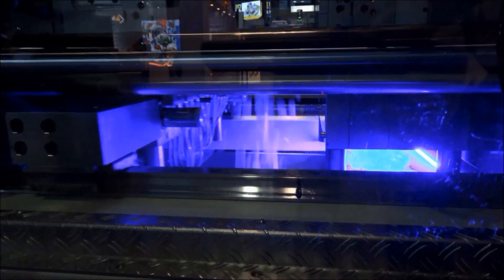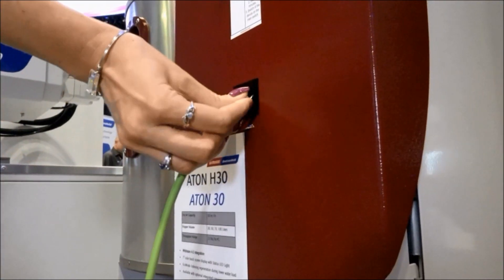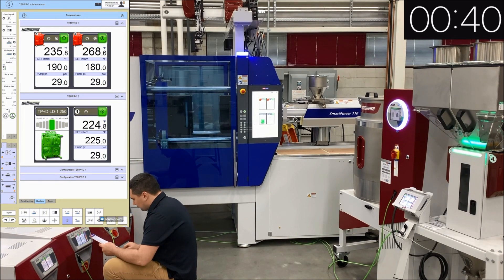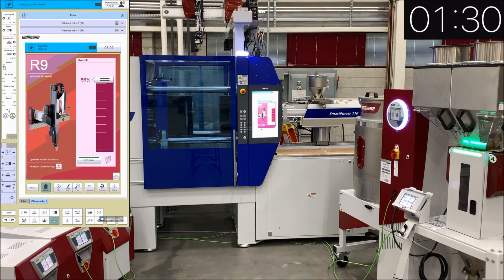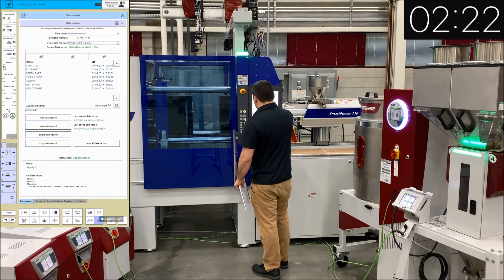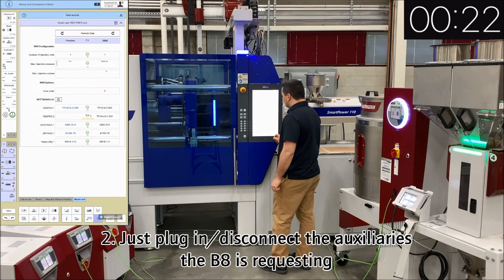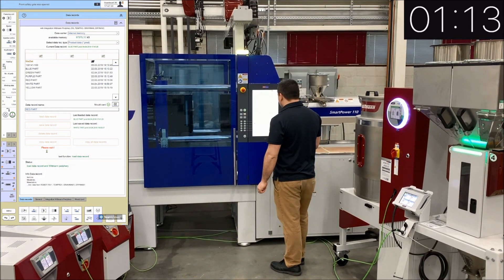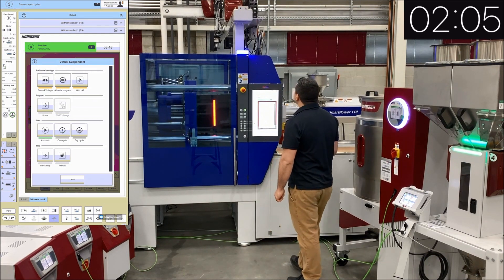WITTMANN BATTENFELD is your One Stop Shop and Industry 4.0 Solution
Watch a demonstration on how much easier a mold setup change can really be with WITTMANN 4.0.